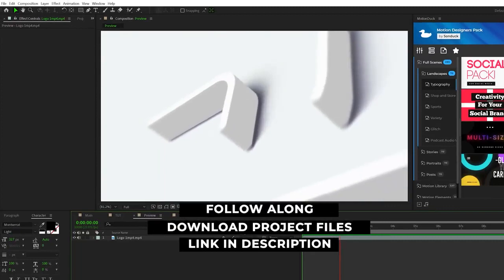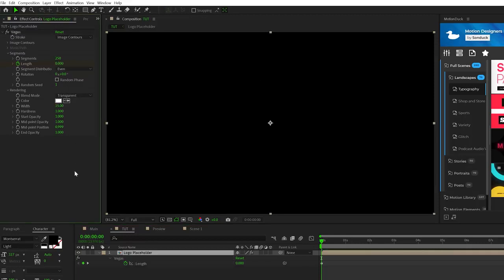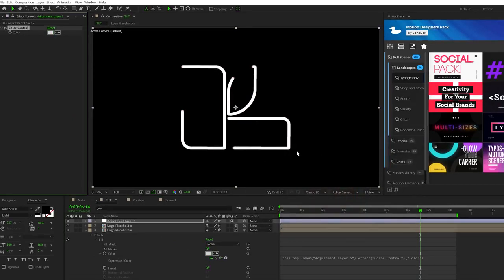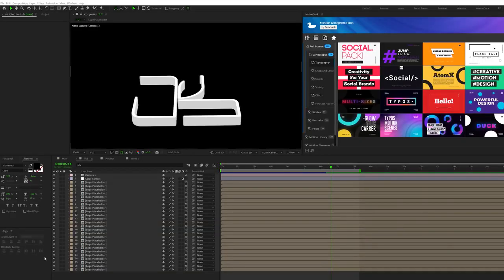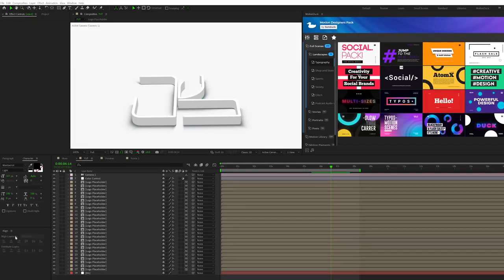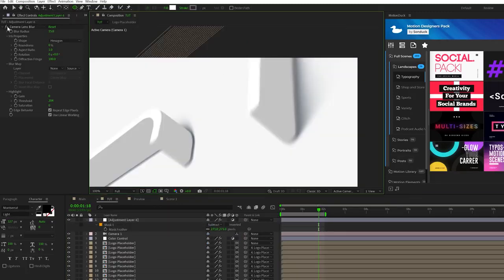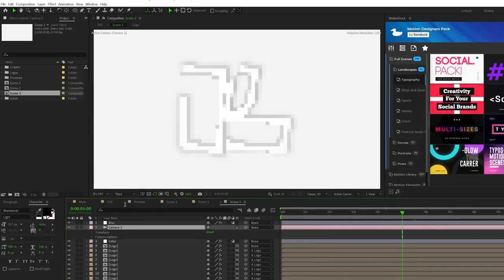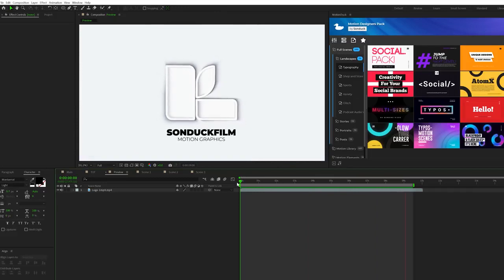Cinematic 3D Stroke Logo Intro in After Effects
Tutorial by adobe creativiness